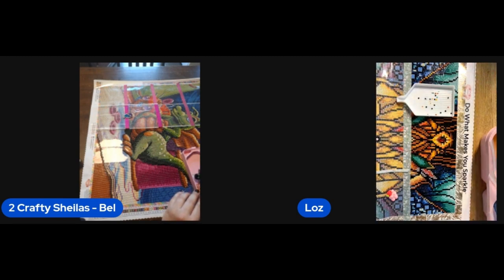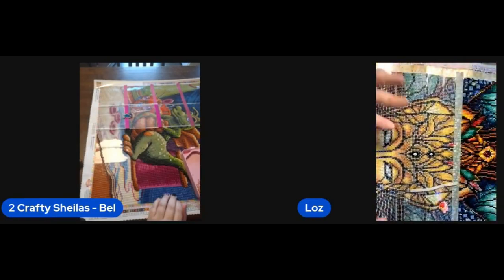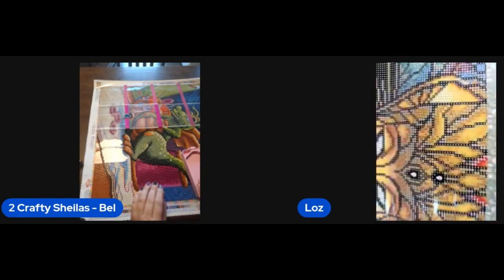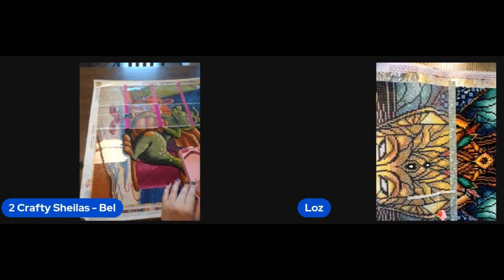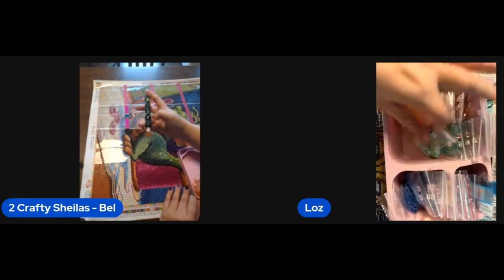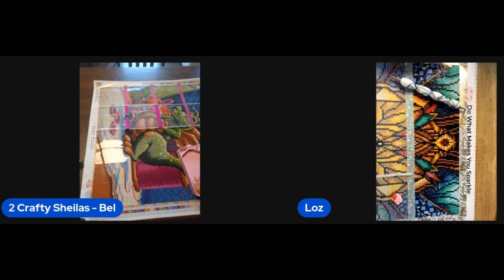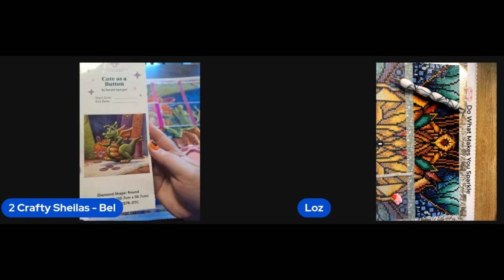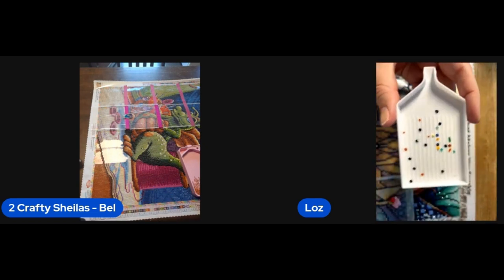WIP n Chat - More Illness, Wildlife Dramas & More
We are so thankful and excited.  We genuinely never thought we'd get this far.

Loz was working on and used:
- DAC - Nefertiti by Mandie Manzano

Bel was working on and used:
- DAC - Cute As A Button by Randal Spangler
- Storage Containers - Tic Tac containers from eBay
- DP pen from KJ's Artistic Treasures (KAT) on FB
- Red Velvet Cupcake scented putty from The Creativity Squirrel on Etsy
- DP tray from Firefly
- Halloween cover minder from AllyBeeDesigns on Etsy

Also mentioned was the recent finish by Bel which was:
- Dreamer Designs - Halloween Gnome and Cat